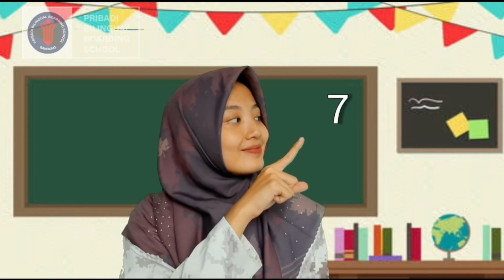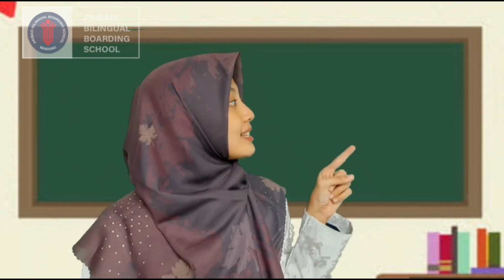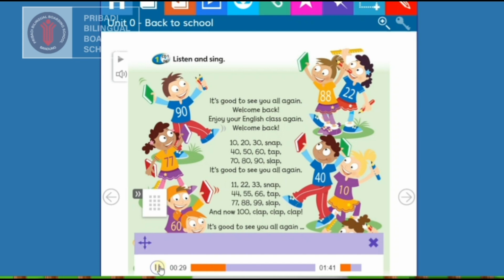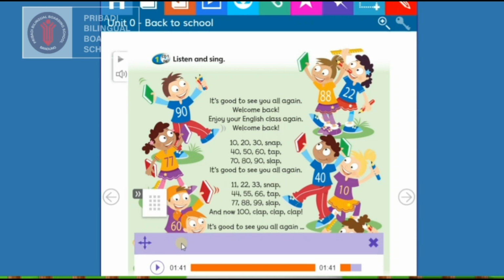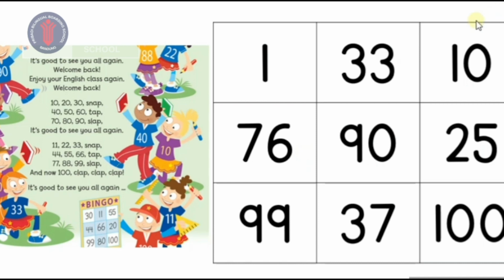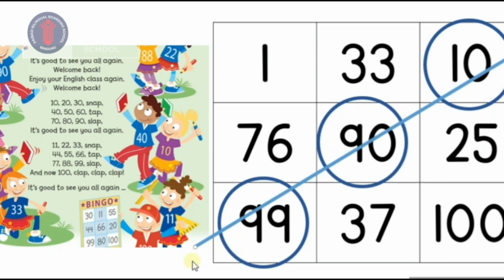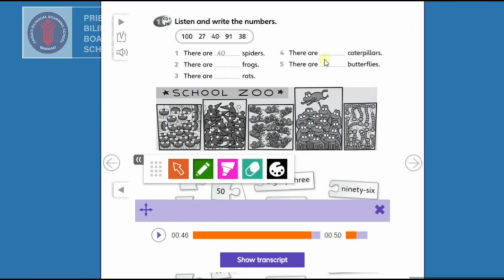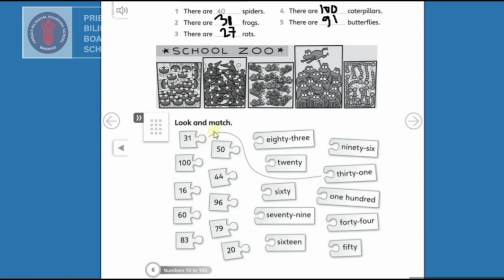Ms. Febby - English - Grade 2 - Numbers from 21 - 100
Online Learning Pribadi Bilingual Boarding School Subject English for Grade 1
Topic : Numbers